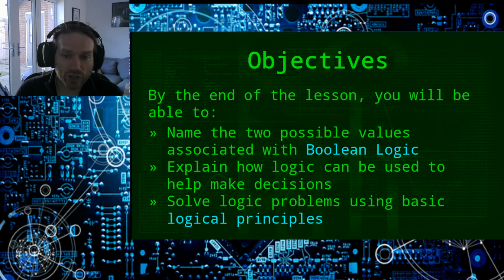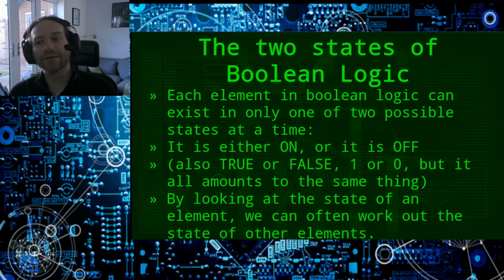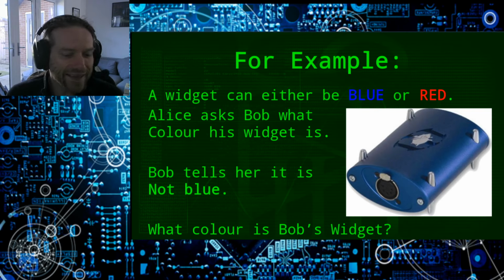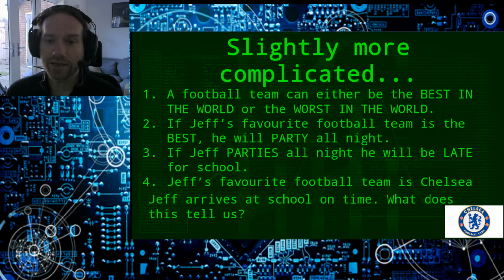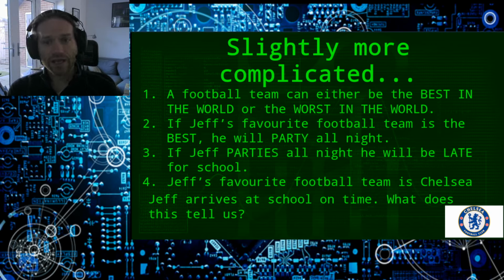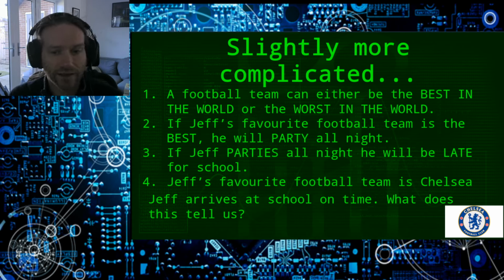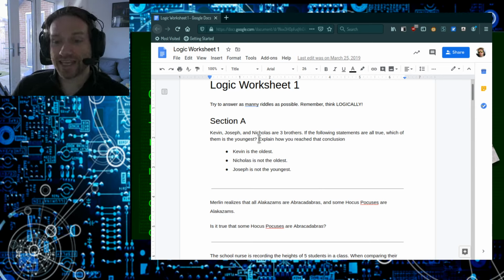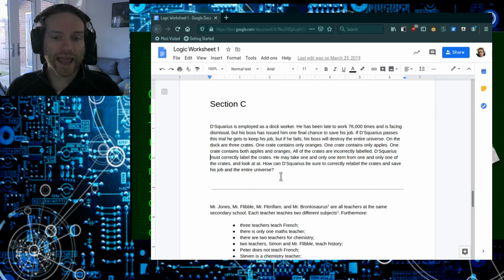Learning Livestream - GCSE Computer Science - Introduction to Logic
In this video we look at the basics of logical thinking - It's a fairly easy intro to get you back into the right frame of mind after the Easter break.